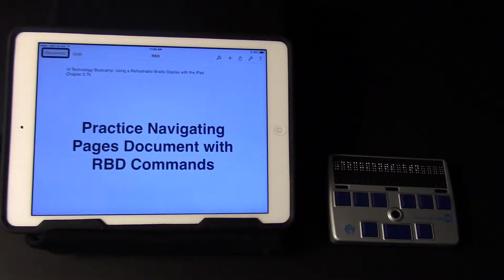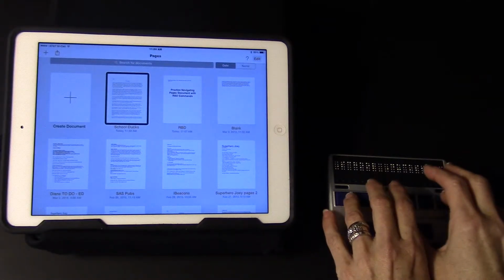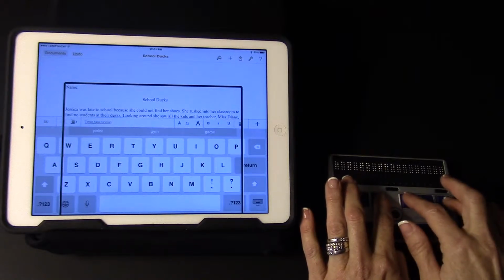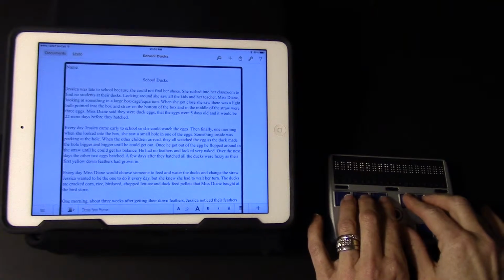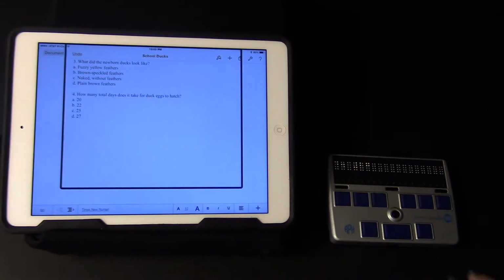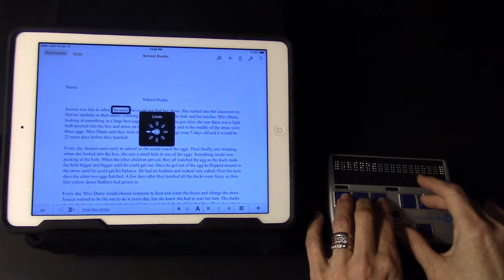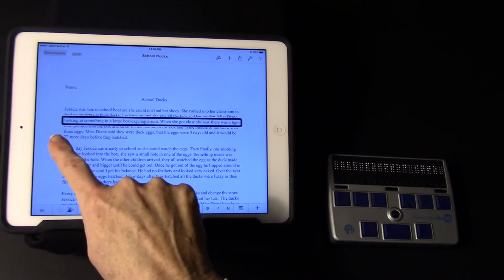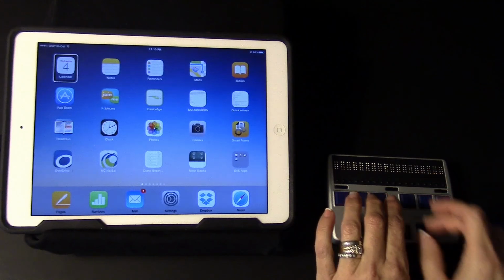Practice Navigating Pages with RBD 2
Practice Navigating Pages with Refreshable Braille Display Commands by Diane.  (iOS 8.1.3)  This video demonstrates using RBD commands to navigate the Pages app and navigate in an editable textfield in a Pages document.  RBD commands include using the Rotor to move by Words and Lines, Insertion Point at Start/End and scrolling.